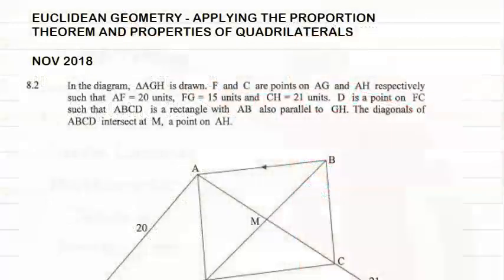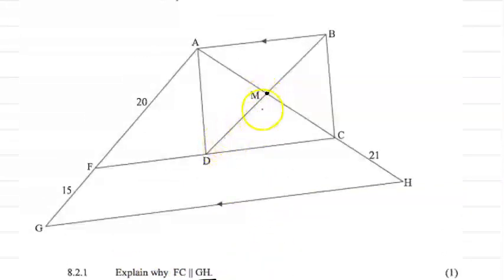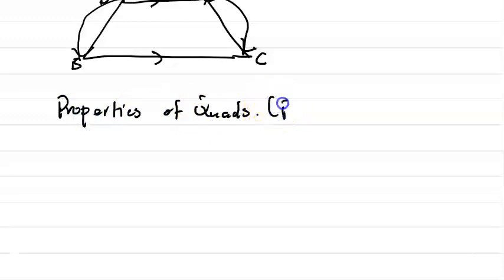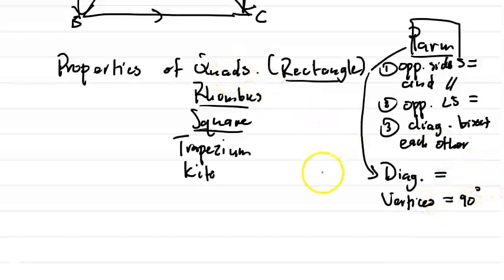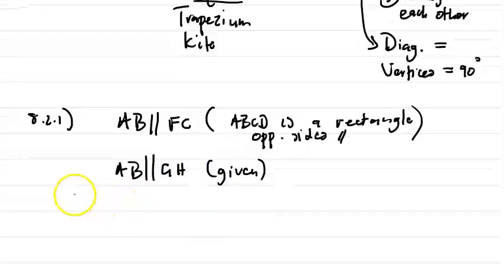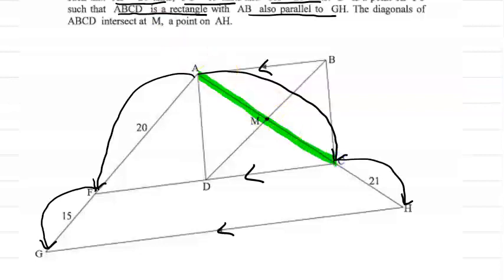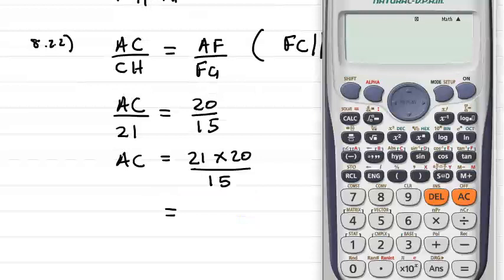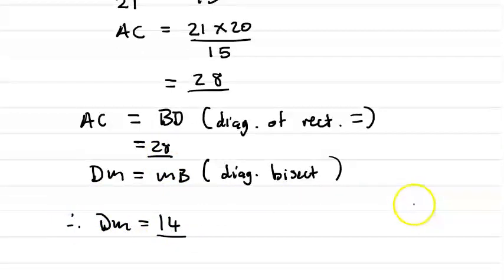GRADE 12 MATHS EUCLIDEAN GEOMETRY - APPLYING THE PROPORTION THEOREM AND PROPERTIES OF QUADRILATERALS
In this video we look at the importance of knowing the properties of Quadrilaterals when integrated with other sections of Geometry.